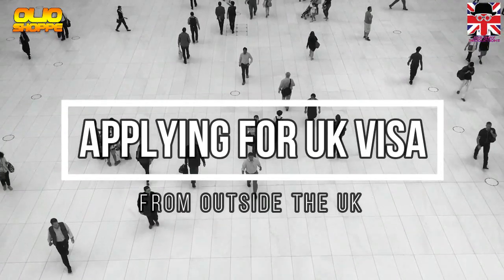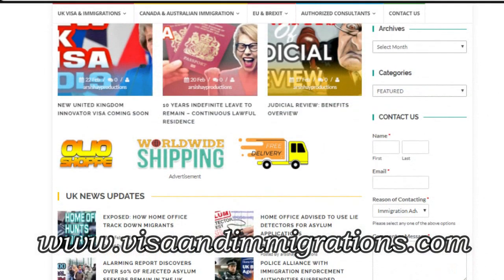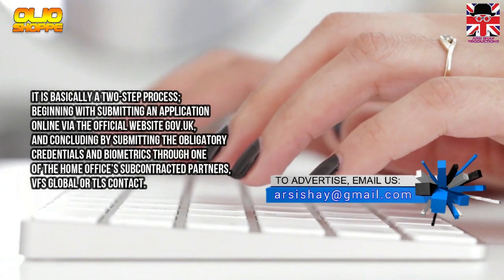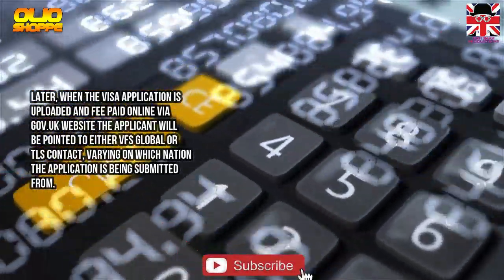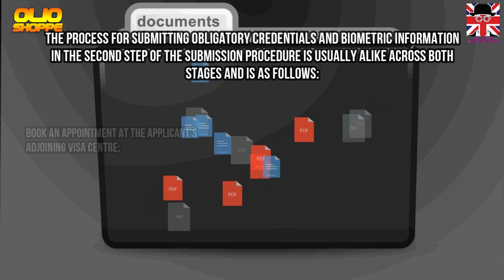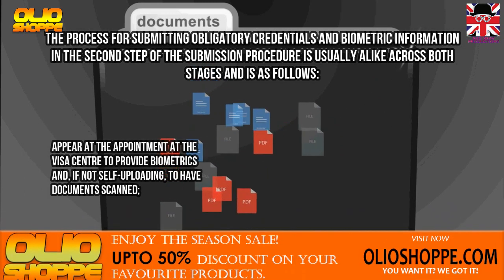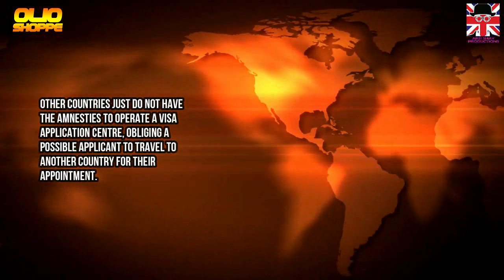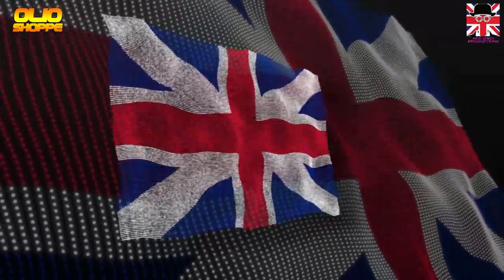APPLYING FOR UK VISA FROM OUTSIDE THE UK|UK IMMIGRATION|UKVI|UKBA|2019 HD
🔴🔵NO. 1  IMMIGRATION CHANNEL ON THE INTERNET!🔵🔴

This Blog Video is made available by Arsi Shay for educational purposes only as  well as to give you general information and a general understanding of the law, not to provide specific legal  advice. By using this video  you understand that there is no attorney client relationship between you and Video Publisher. The video  should not be used as a substitute for competent legal  advice from a licensed professional attorney in your state.

Please note that all immigration rules are subject to change and whilst correct at the time of publication, they should not be relied upon as legal advice or a statement of accuracy at a later date.

2-Beautiful Free Images
Discover over 1.3 million images and videos shared by our generous community.

●Video Credits:
Download free stock video footage with 4k and HD clips available.

Pexels Videos makes it easy to find free stock footage for your website, promo video or anything else. All videos are free for personal and commercial use.